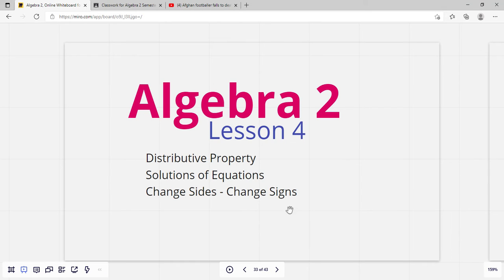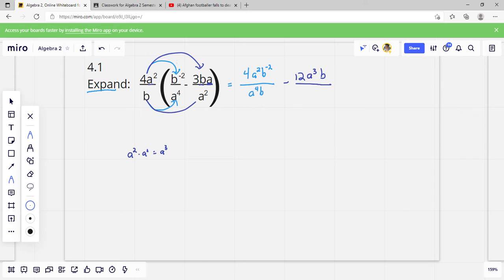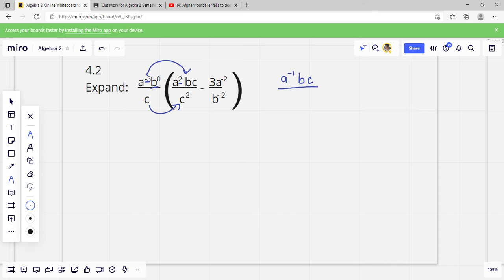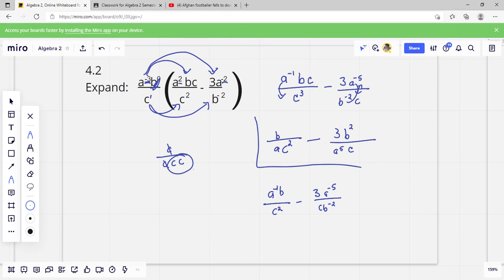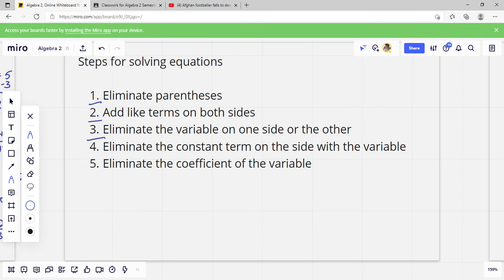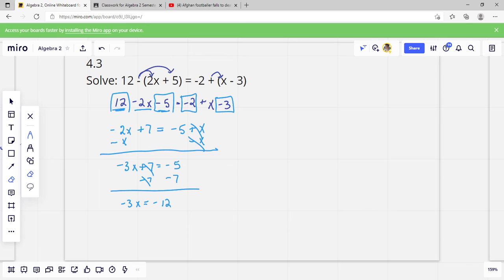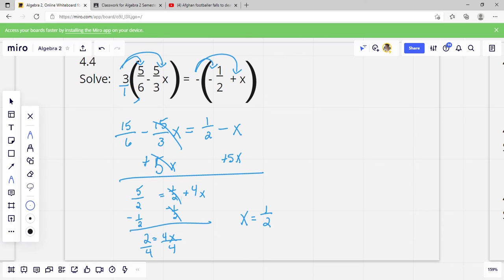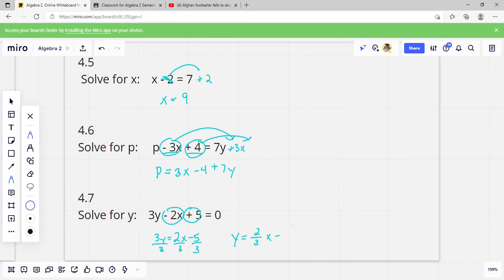Algebra 2 Lesson 4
Saxon Algebra 2 Third Edition
Lesson 4
Distributive Property
Solutions of Equations
Change Sides - Change Signs